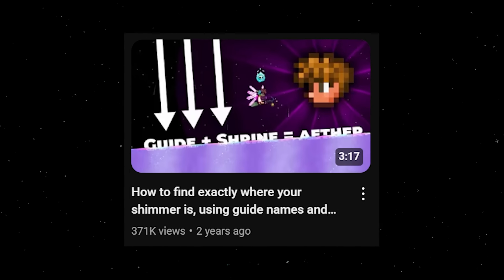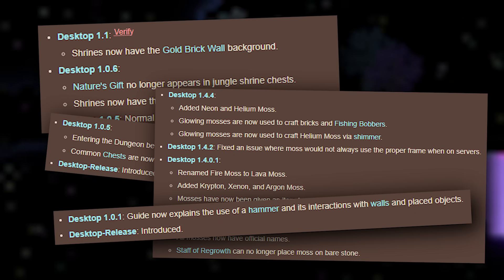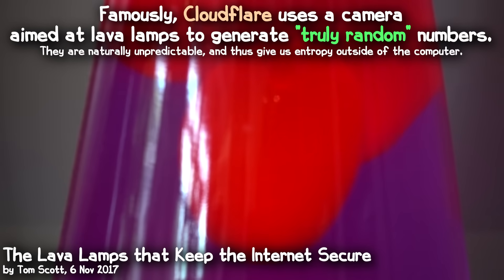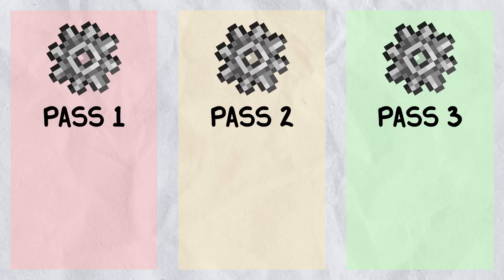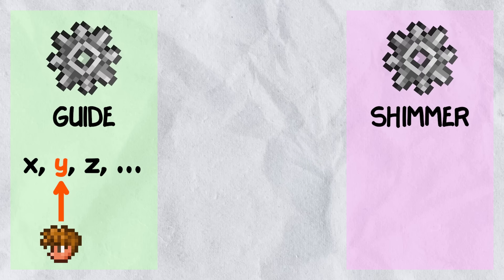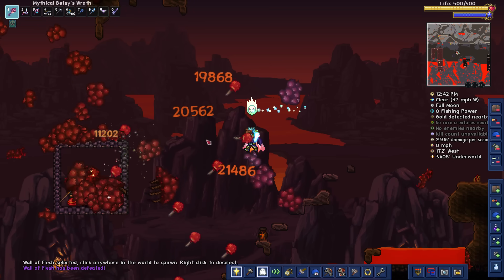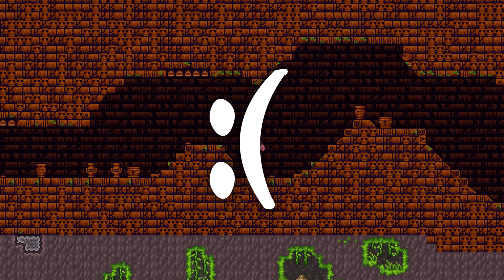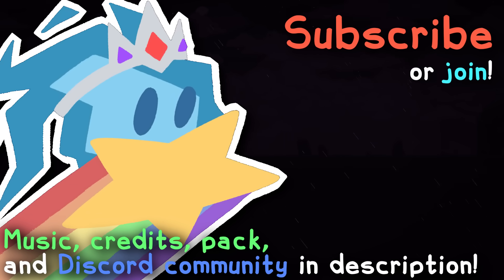WHY does the Guide's name tell you where the Aether is?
WHY does the Guide's name tell you where the Shimmer is?
it's an enigma, or is it?

Chapters:
0:00 Introduction
0:38 Why?
1:08 Pseudorandomness & seeds
2:08 Generation passes
3:19 Applying this to Shimmer & Guide
4:11 Other examples
5:19 Wrap-up
6:04 Outro

Credits:
mhykhol for discovering the correlation
Unftf for discovering RNG numbers
The Lava Lamps That Help Keep The Internet Secure by Tom Scott